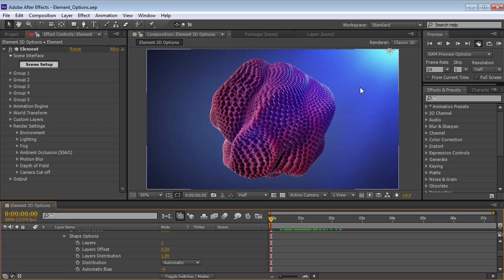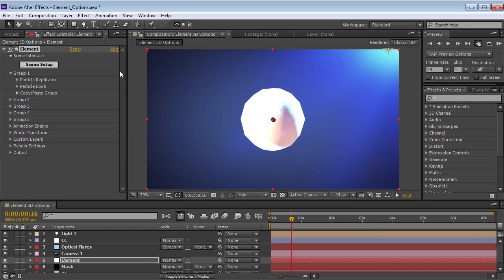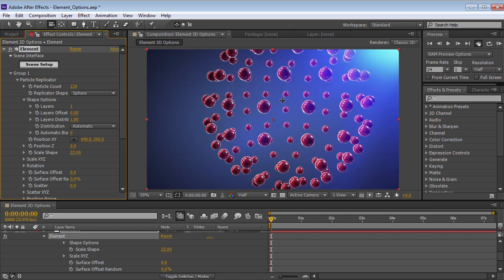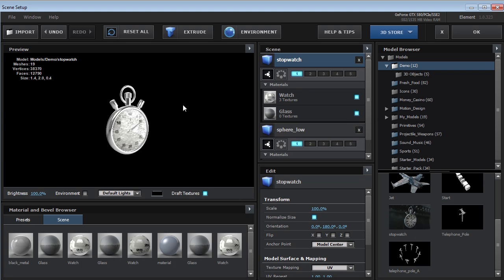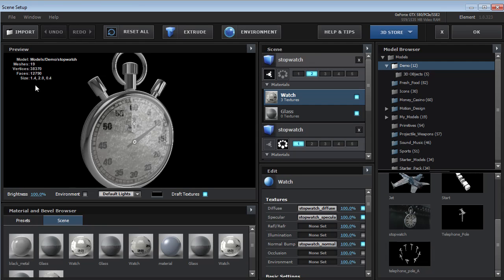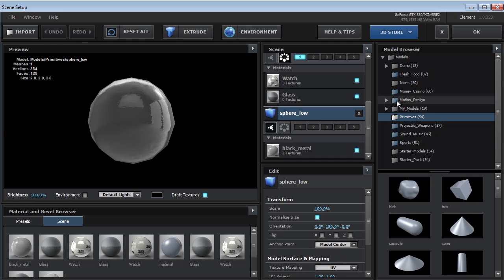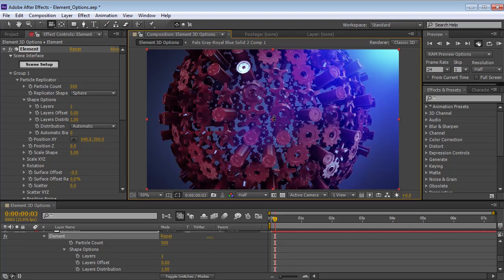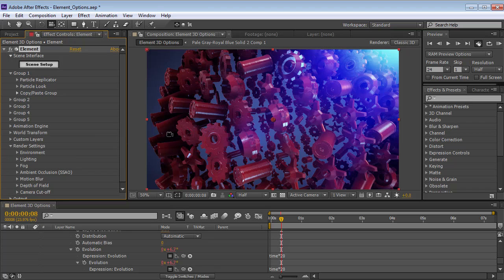Element 3D Replicator Options